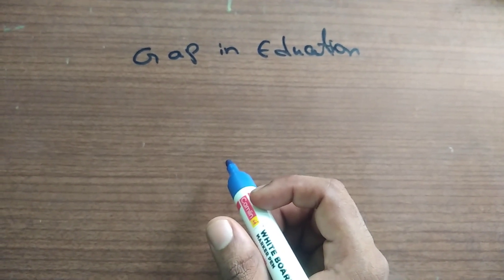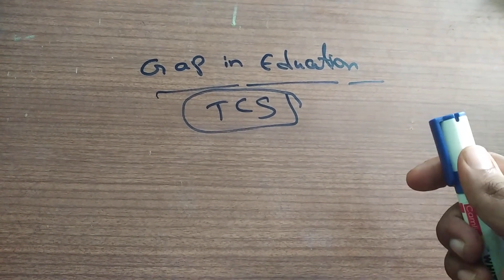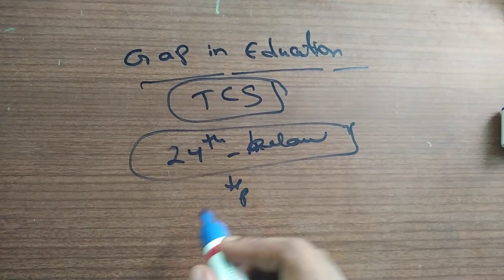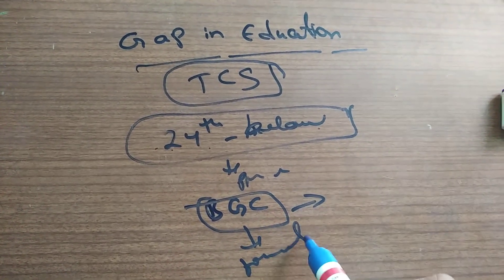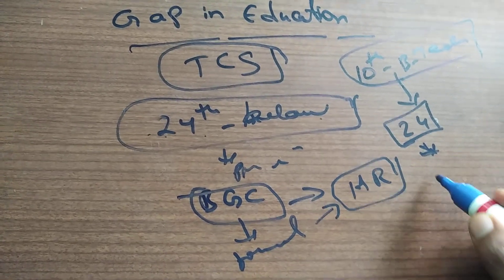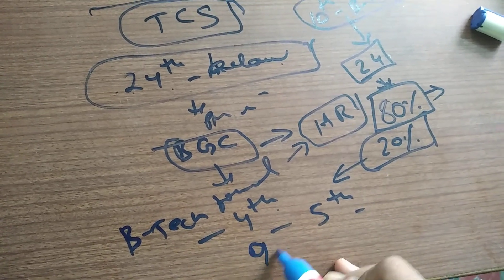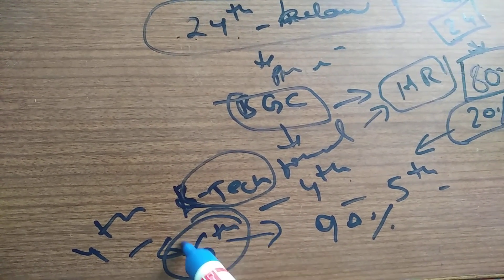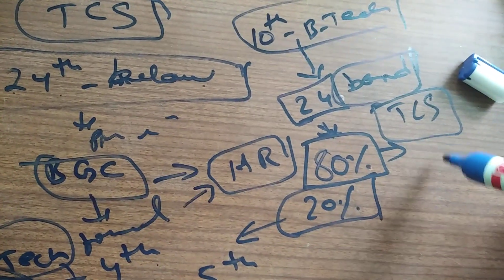Max Education Gap Accepted In TCS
From 10 - B-tech it should be below 24 months gap is accept in tcs, but there should be proper proof for that.
SOFTWARE FORMULA  @softwareformula

RECENT USA INTERVIEW EXPERIENCE

 which give updates related to
• SOFTWARE , ENGINEERING related topics
•HOW TO DO MS ,IELTS , Ms Process For ITALY , CANADA ,USA
 • HOW TO DO MARINE ENGINEERING ,  MARINE COURSES .
• Weekend Muchatlu

What are best programming language For NON - IT .  @softwareformula
These are some Top Programming language For Coding Haters With High Package in IT INDUSTRY With Every Green .
Freshers and experience people who want to start carrier in IT these are Some Best Choice .